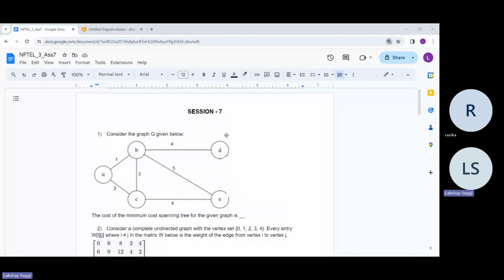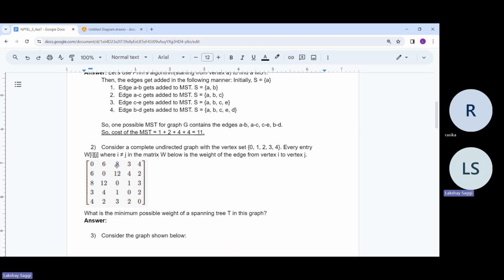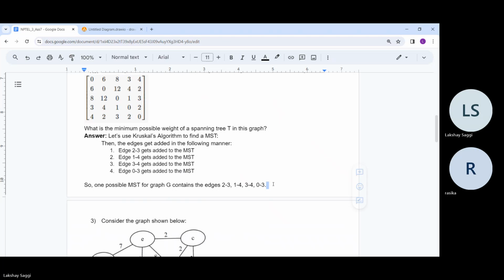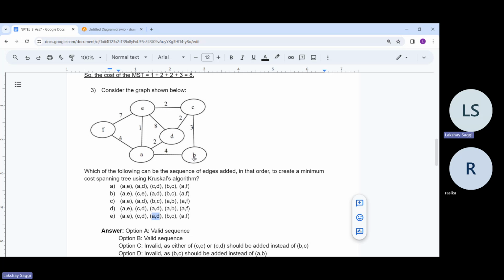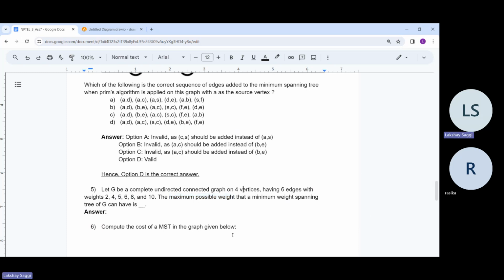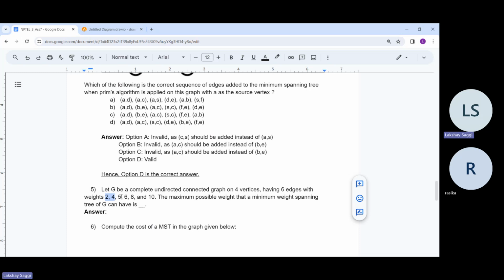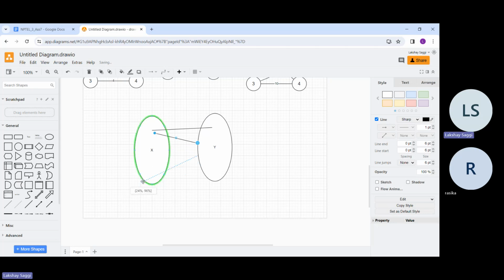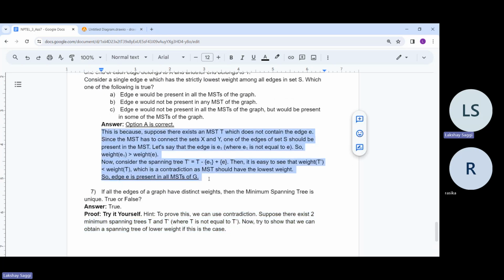noc24_cs29: NPTEL Competitive Programming Session 7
In this session, we discussed problems related to Minimum Spanning Trees in Undirected Graphs.